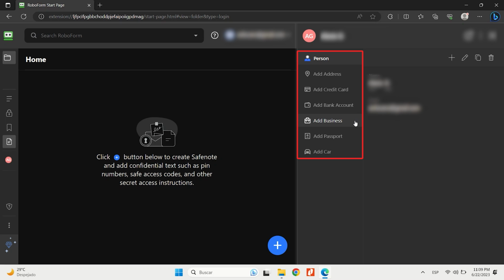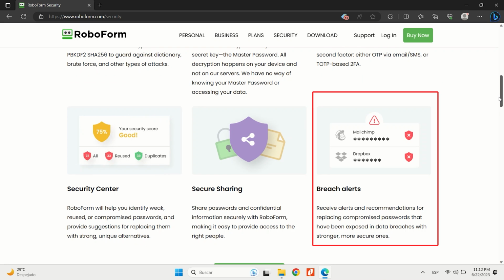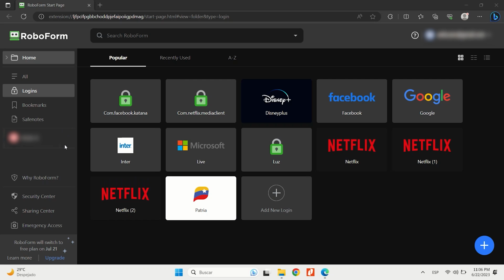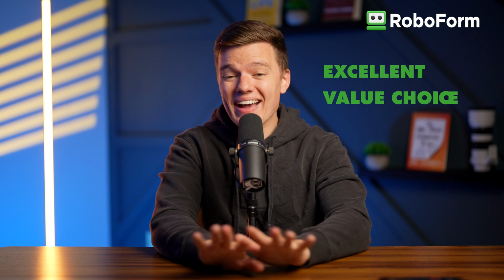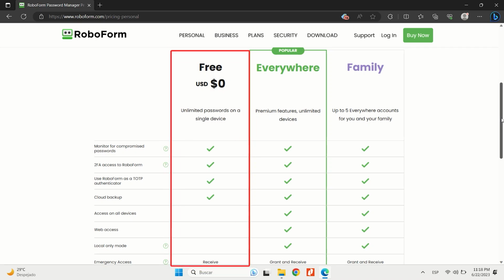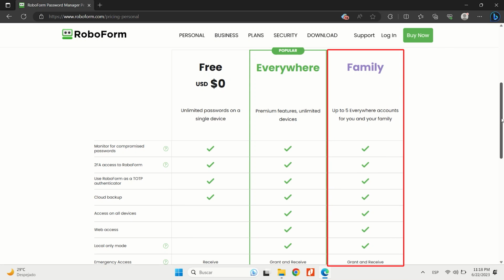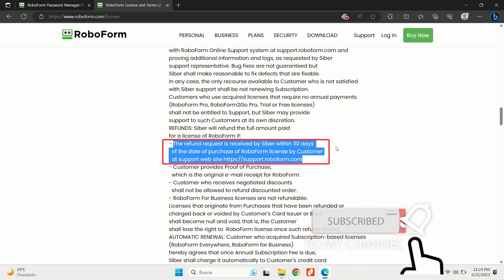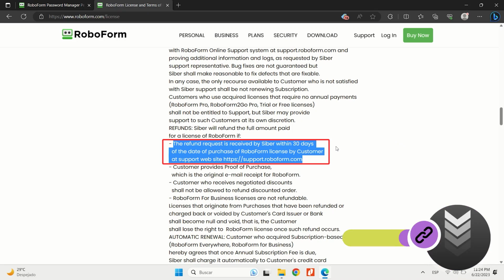Is RoboForm Any Good? Auto-Fill and Secure Your Web Forms 🤖 1min Review ⏱️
🪄👇 Remember one password. RoboForm handles the rest 👇🪄

RoboForm: Auto-Fill and Secure Your Web Forms - Quick 1min Review

Join us for a quick 1-minute review of RoboForm, the ultimate solution for seamless autofill and secure web form management. Discover why RoboForm stands out among competitors like 1Password and Dashlane.

RoboForm excels in auto-filling even intricate web forms with a single click. Create multiple "Identities" for different form categories, ensuring effortless completion.

With features like 2FA options, password auditing, data breach monitoring, and secure sharing, RoboForm provides enhanced security and convenience. Save and sync bookmarks across devices using secure bookmarks storage.

Choose from the free version with form filling and secure bookmarks, or upgrade to RoboForm Everywhere for syncing across unlimited devices and cloud backup. The family plan offers licenses for up to 5 users.

Experience the power of RoboForm. Join our quick 1-minute review to simplify your web form management and enhance security. Don't miss out on this opportunity!

➡️Check our in depth review to know more about RoboForm:⬅️

00:00 RoboForm Features
00:37 RoboForm Secure Bookmark Storage
00:50 RoboForm Plans